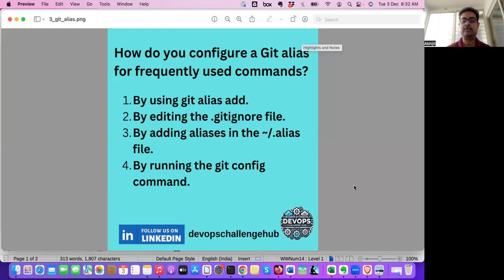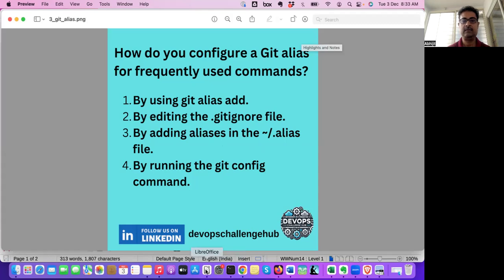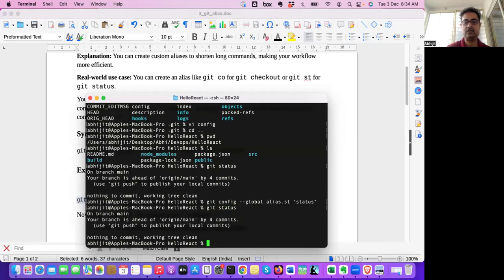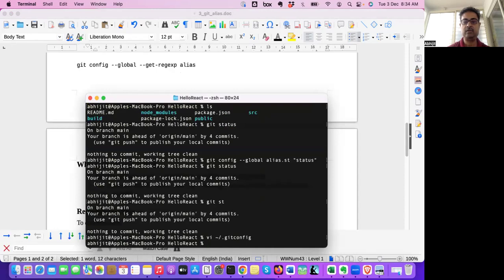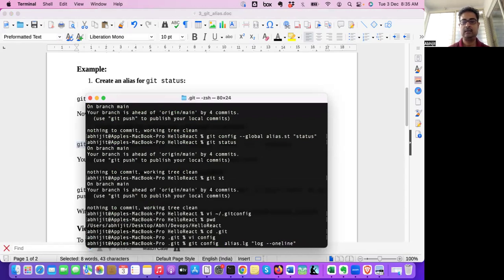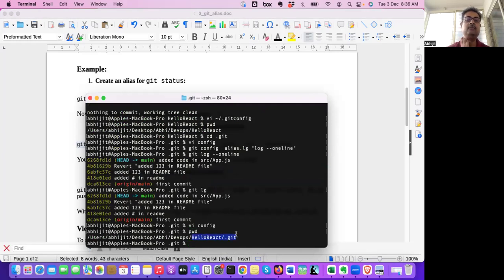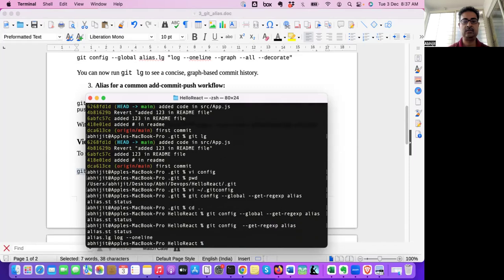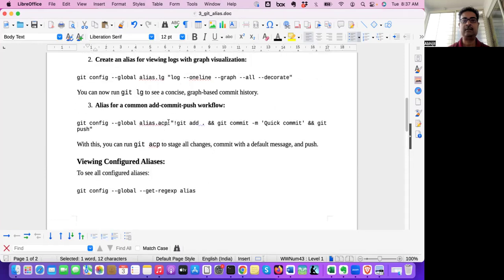Devops Interview: GIT Series: Q3. git alias (Explained with example)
How do you configure a Git alias
for frequently used commands?
1. By using git alias add.
2. By editing the gitignore file.
3. By adding aliases in the ~/.alias
file.
4. By running the git config
command.